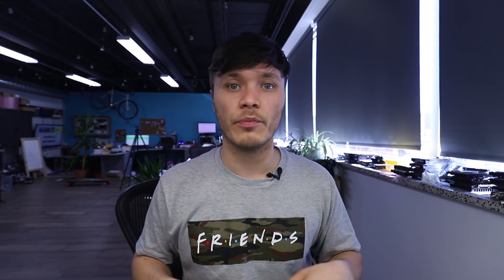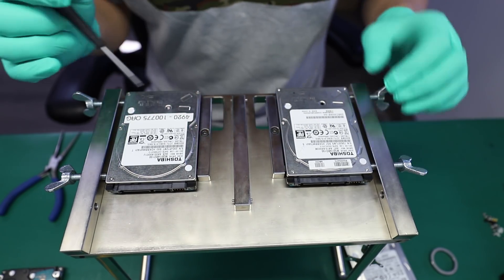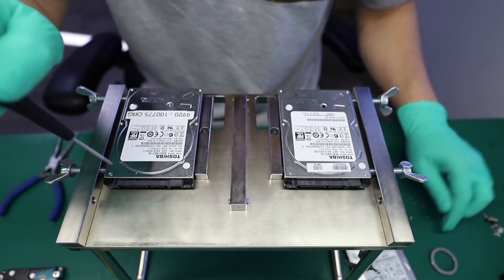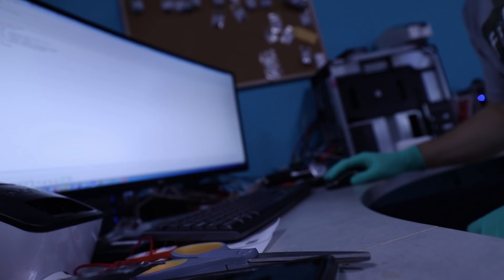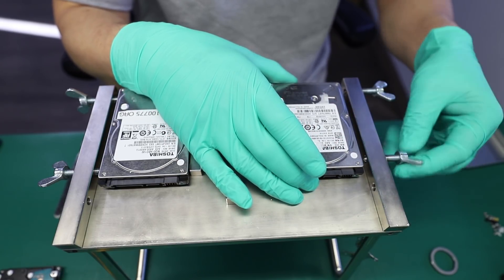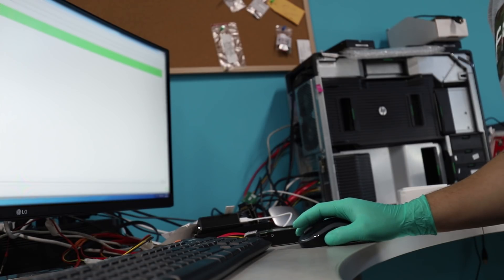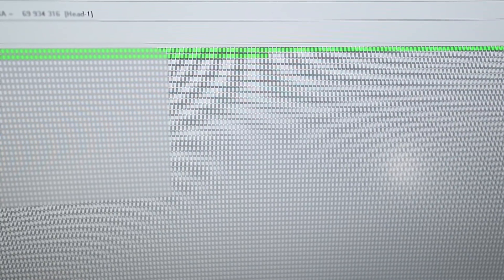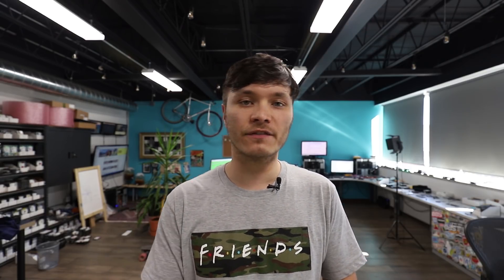Finessin' The Toshiba | follow up to data recovery on Toshiba 2.5"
and send your drive boxed with bubble wrap to this address:

391 Bank St, Suite 201
Ottawa, ON
K2P 1Y3
Canada

my gear for soldering:
Hot air station
Infrared preheater